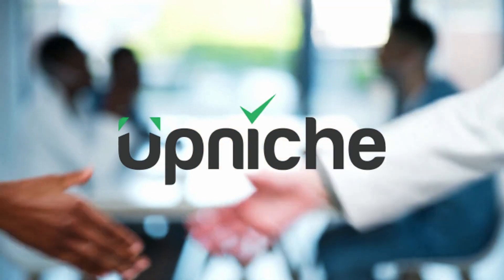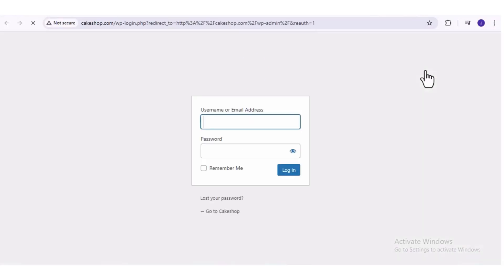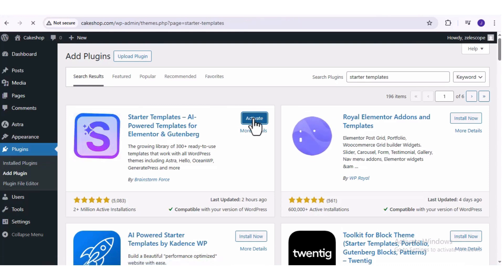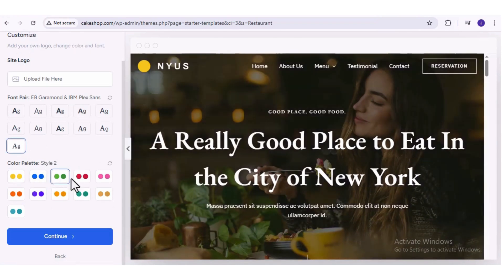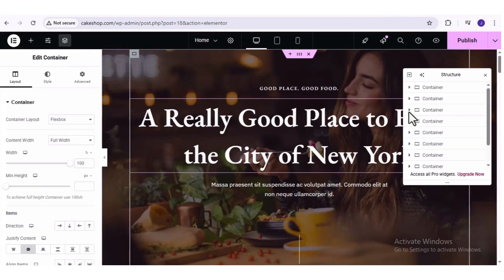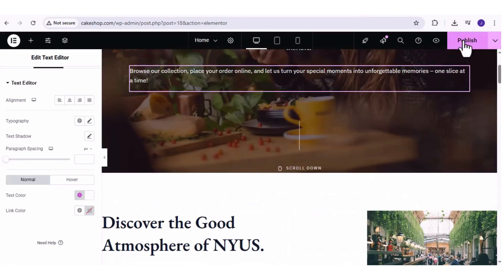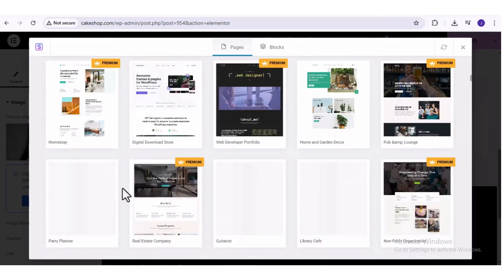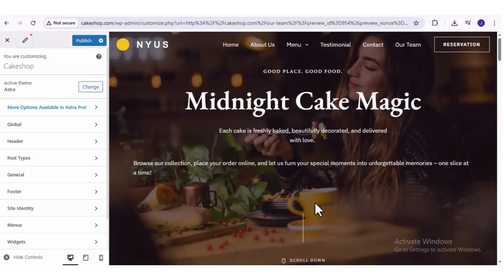2025 WordPress Website Tutorial (Free + No Hosting Required | LocalWP + Elementor)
In this complete step-by-step tutorial, I’ll show you how to create a professional WordPress website for free using LocalWP, Elementor, and the Astra theme — without writing a single line of code!
Whether you’re starting a blog, a portfolio, or a business website, this beginner-friendly guide covers everything from installing WordPress locally to customizing every page with drag-and-drop tools.
What You’ll Learn in This Video:
How to install WordPress locally using LocalWP

Setting up your domain name, login, and admin details

Choosing and installing the best free WordPress theme (Astra)

Using Starter Templates to speed up website creation

Drag-and-drop website building with Elementor

Adding pages, customizing layouts, and editing content

Publishing and previewing your website locally

How to create a cake shop website as an example

Adding your site to the navigation menu, header, and footer

BONUS: How to import blocks and pages with Elementor templates

Tools Used:
LocalWP (Free local WordPress development tool)

Elementor (Free Page Builder)

Astra Theme

Starter Templates Plugin

No hosting or domain needed to get started. Learn how to build and test websites offline, and launch them later with full confidence! Watch till the end and learn how to customize everything without any technical knowledge.
Need help going live or customizing your site? Visit 👉 Upniche.com